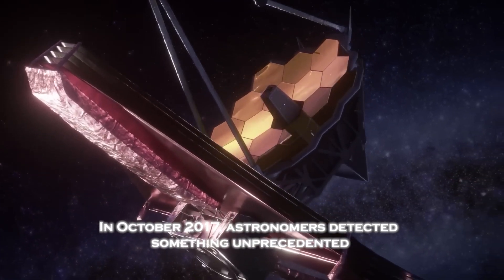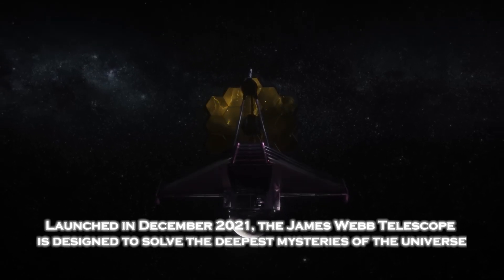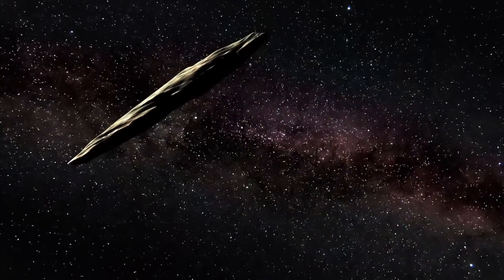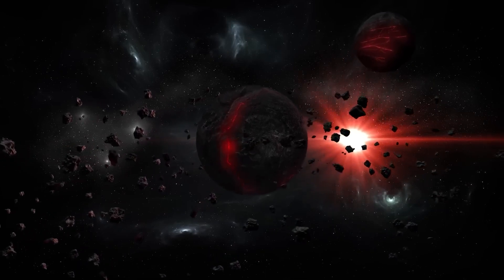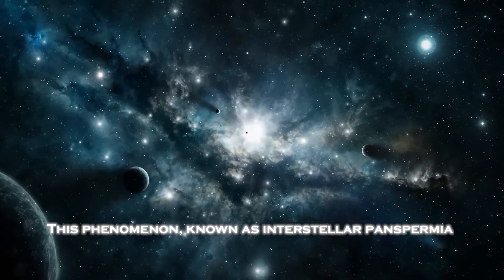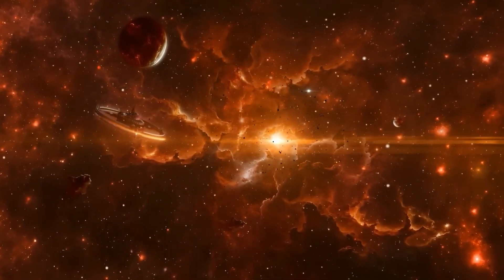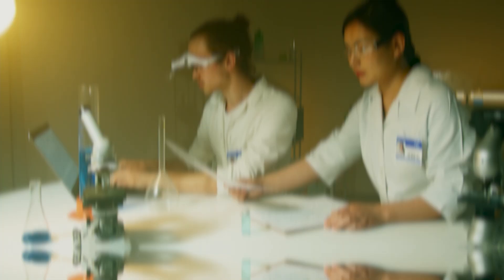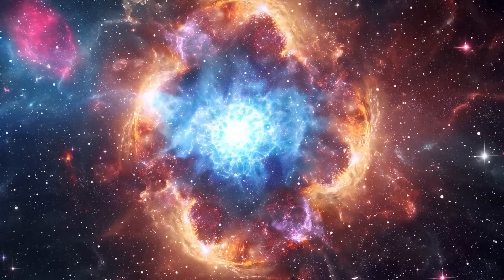James Webb Telescope Announces First Real Image of Oumuamua